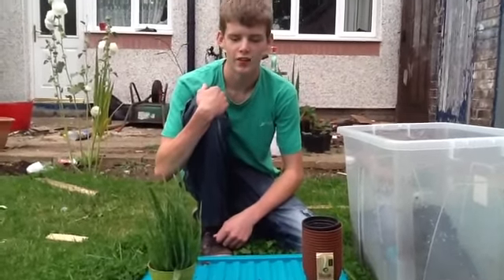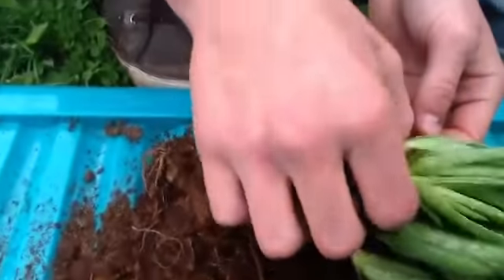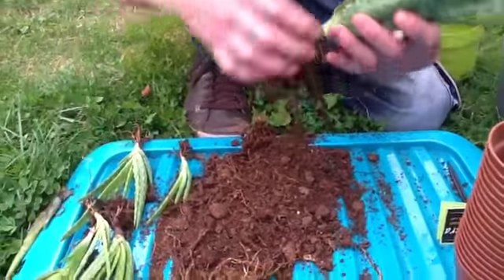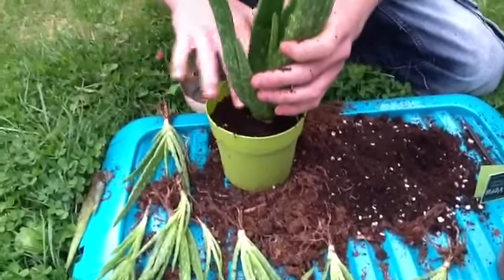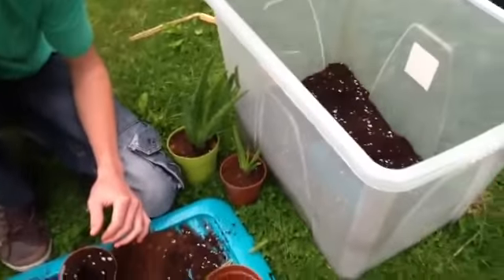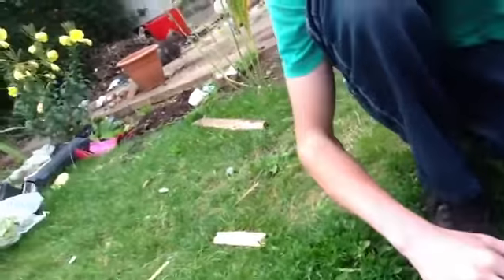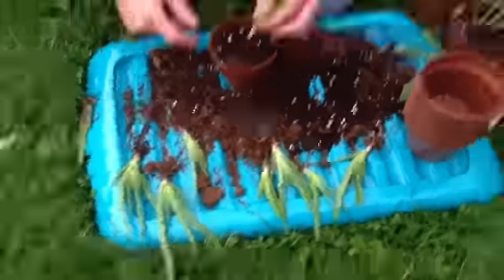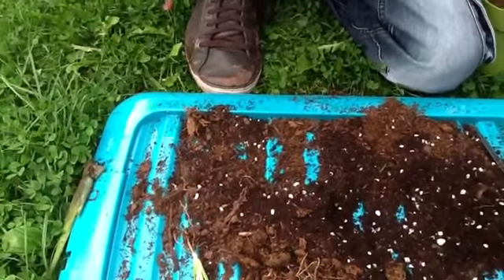EDANgreengardeners how to seppere rate aloe vier plant